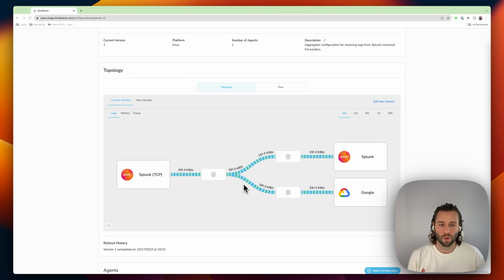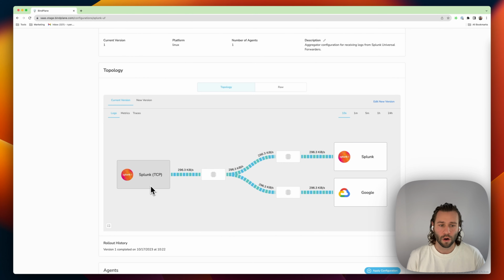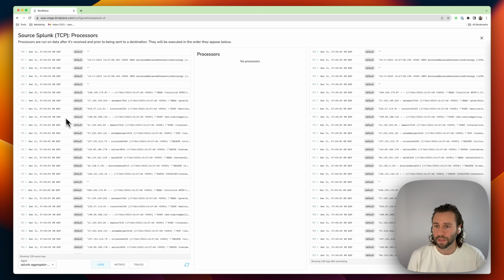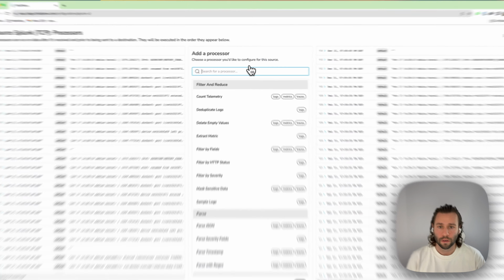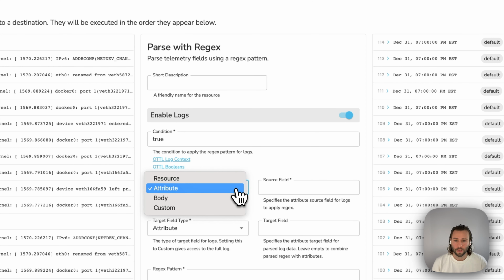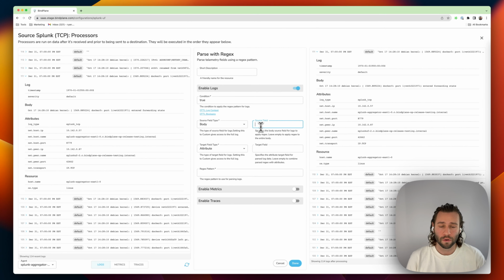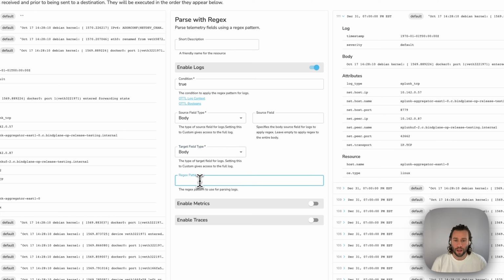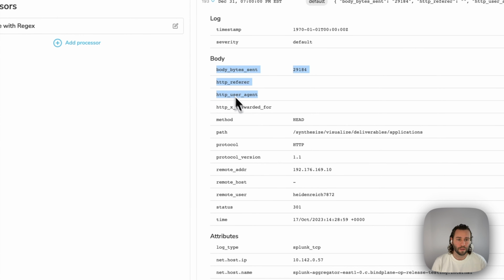How to Parse with Regex in BindPlane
Learn how to use the Parse with Rex processor in Bind Plane. Watch as we configure a Bind Plane agent managed by Bind Plane, acting as a Gateway. We are collecting data from a Splunk Universal Forwarder and routing it to Splunk and Google. Check out this architecture and see how we parse data with Rex. It's easy!